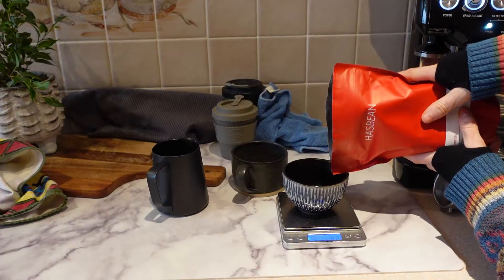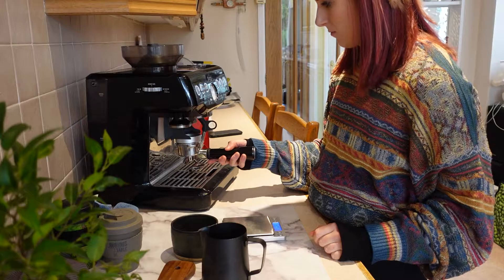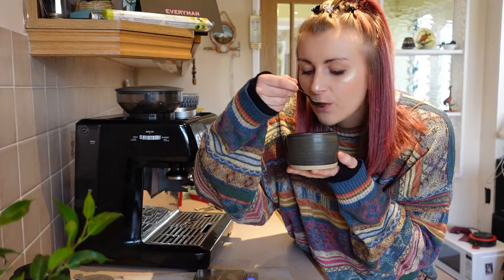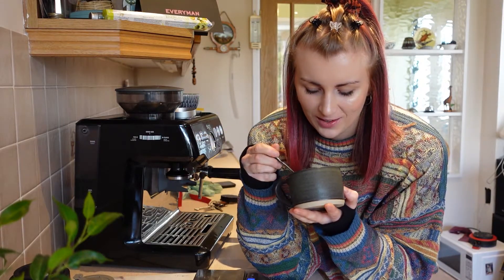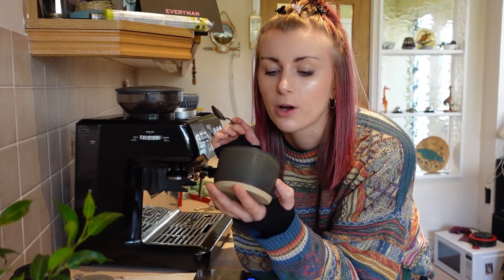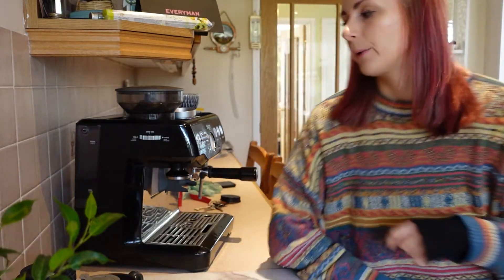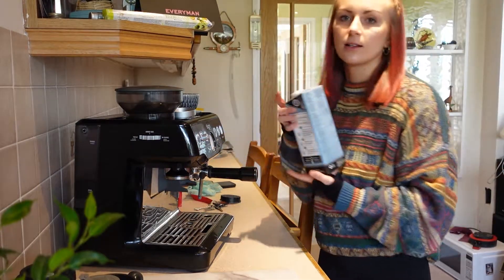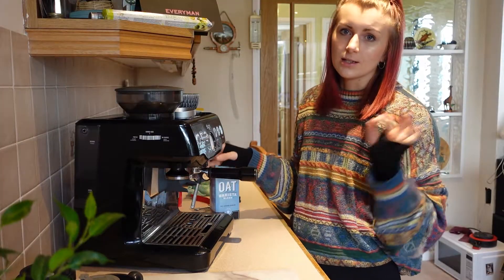BUILDING A COFFEE VAN | ep.1 of making my dream come to life...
Hey YouTube! Kind of terrified about making this video and putting it on the internet for all to see (and hold me to down the line...)

But doing things that scare you is what life's all about. It's my dream to build a coffee van and make beautiful coffee's for beautiful people, and this video here is the very beginning of that dream coming to life.

If you are interested in watching my journey or perhaps you might want to learn some stuff along the way too, please do hit like & subscribe  - that would be hugely appreciated!

Also apologies for the changes in lighting, I had to film this at two separate points in the day and so the sun had gone down...